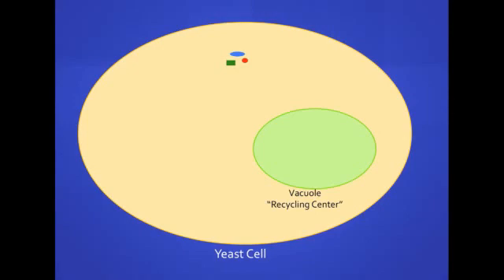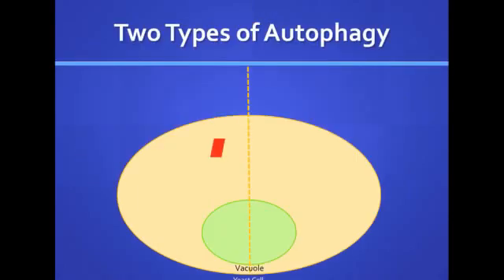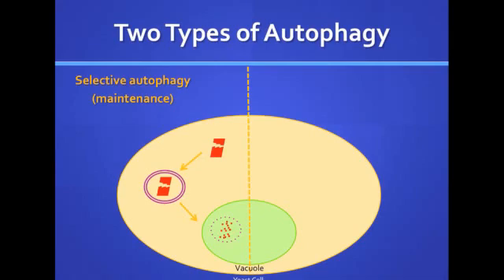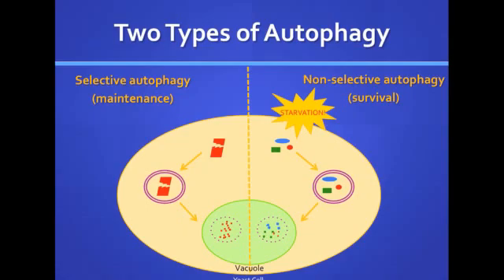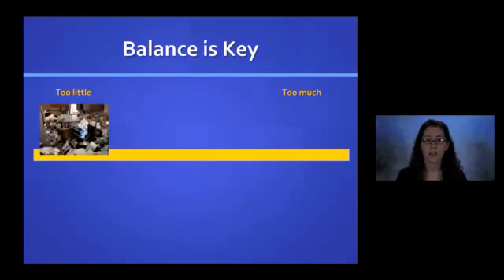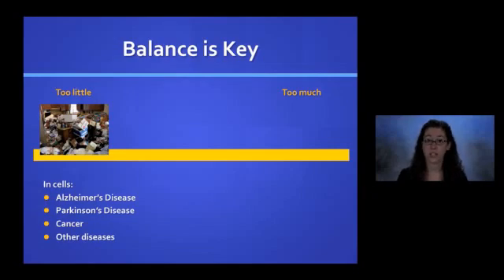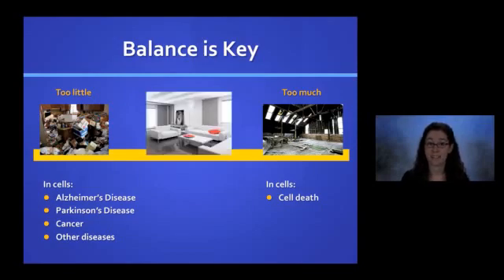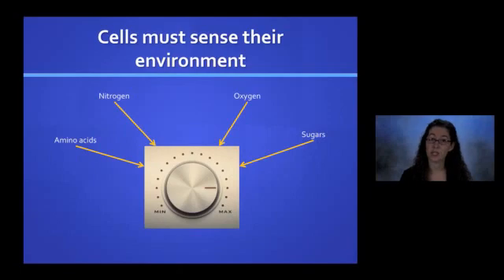What is Autophagy